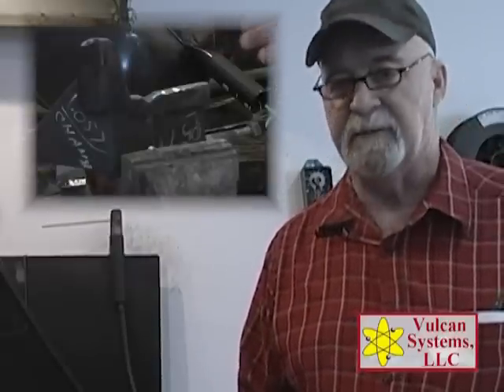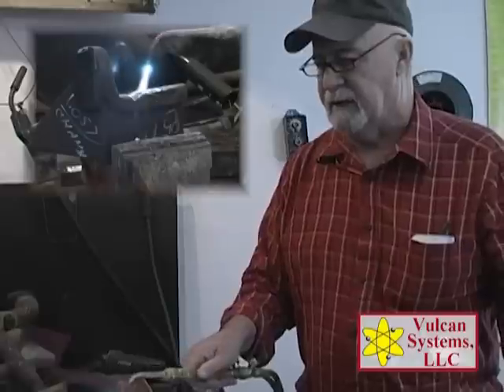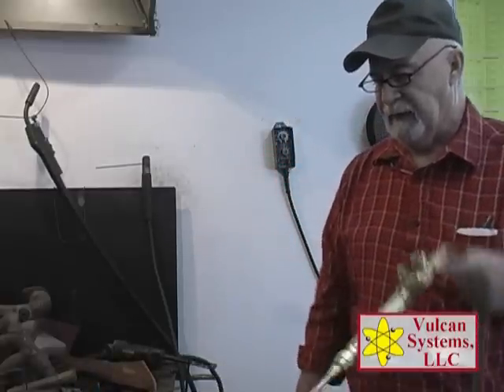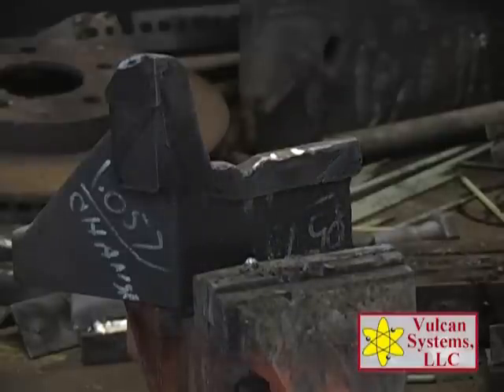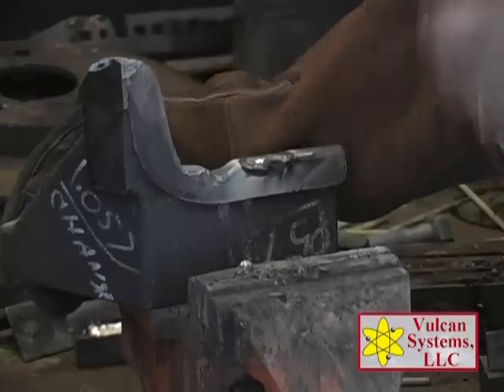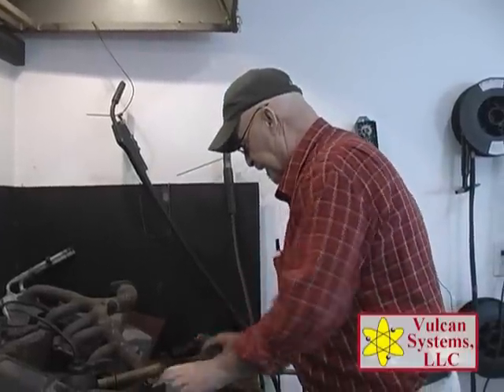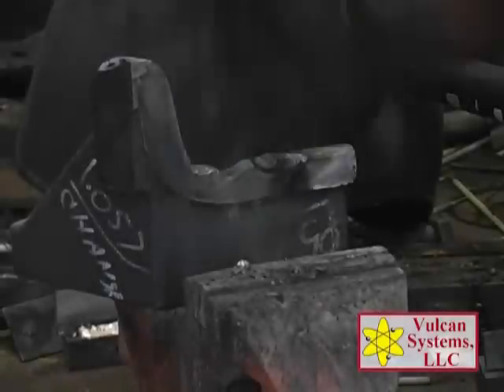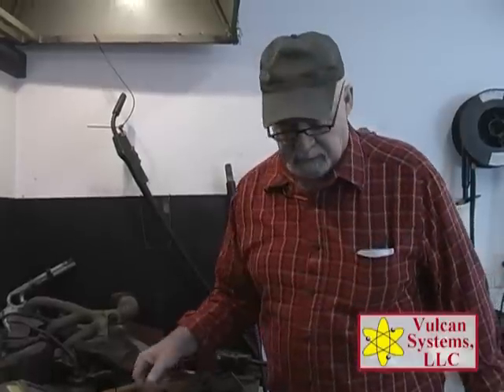Tool Steel Welding Demo - Vulcan 400-CG and 910-AH Electrodes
Vulcan 400-CG is a high-tensile alloy for joining and underlaying tool and die steels.  Deposits will respond to heat treatments without cracking.  Weld deposits are dense, smooth, and resistant to corrosion and heat scaling up to 1200 degrees F. Vulcan 910-AH is an air-harden tool steel electrode which produces a shock-resistant weld deposit that is dense, porous-free, and heat treatable.  Deposits take a high polish.